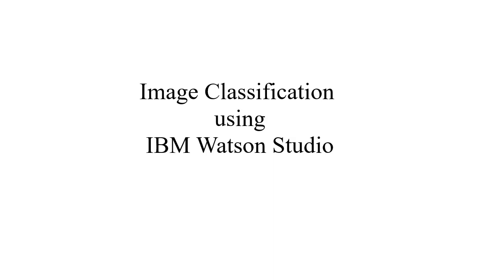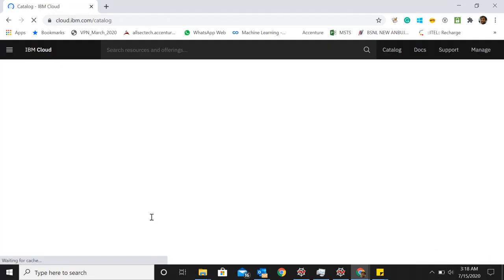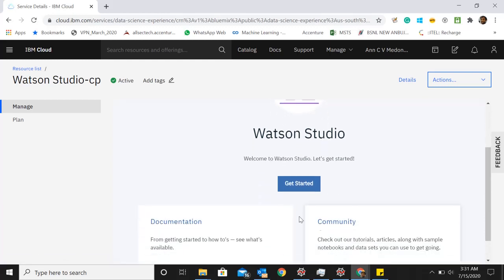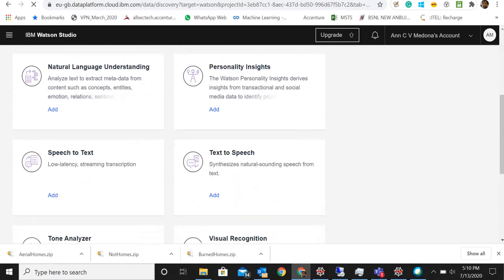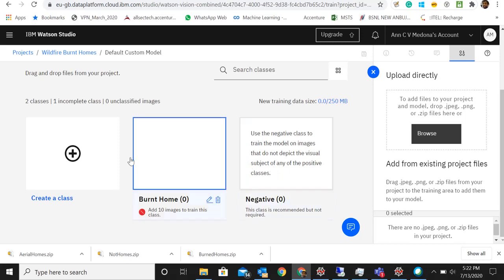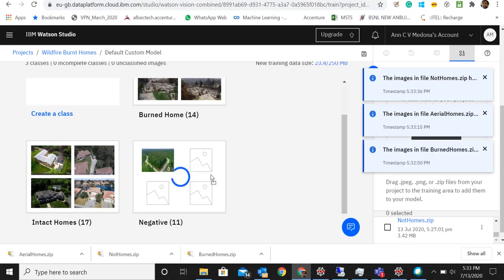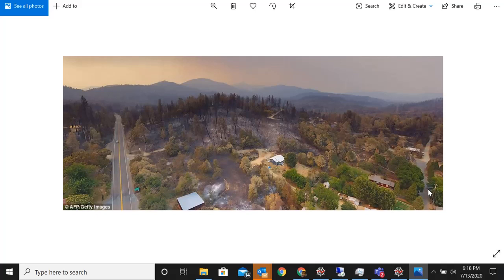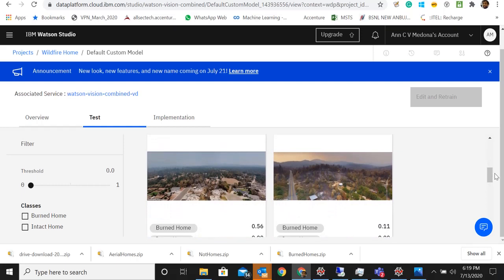IBM Watson Studio | Image Classification | Burned House Dataset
We are going to use IBM Watson Studio for Image Classification, the free version of the IBM cloud service allows us to build models without even writing a single line of code.

Any datasets we have can be tested without having to spend a lot of time coding and helps to show proof of concept to clients on the solution proposed.

A dataset of Burned House images, captured during forest fires from drones, is used to train the model.